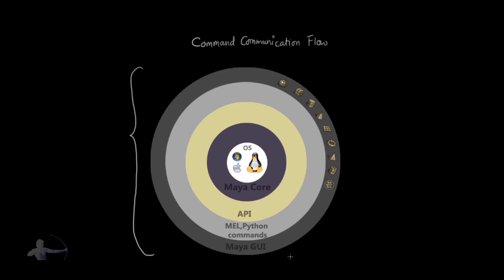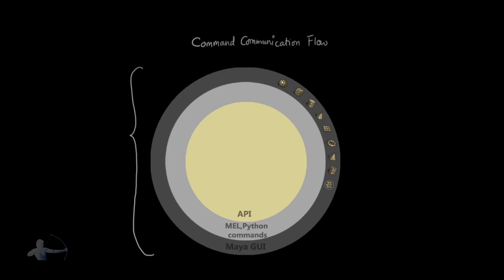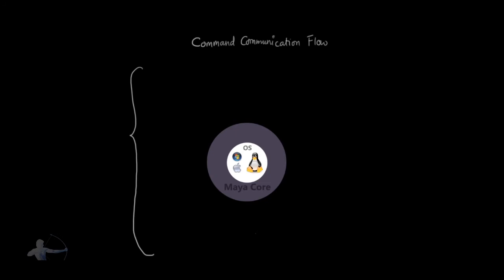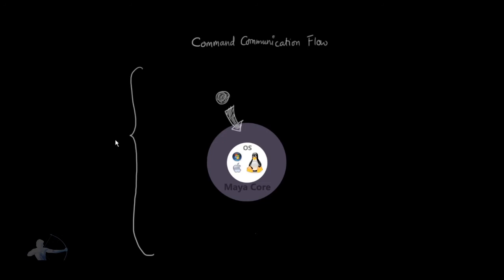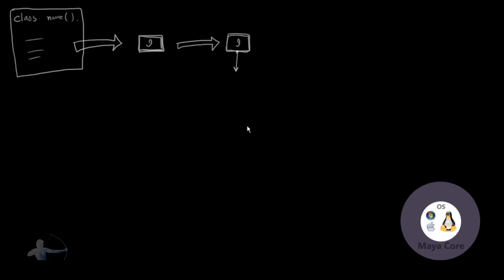(Maya Python API) 05 - Command Plugin - Part 1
In this video, we will understand how we can write our own custom command, what is the structure of the code for writing a Maya command. We will understand and use Maya Proxy class.